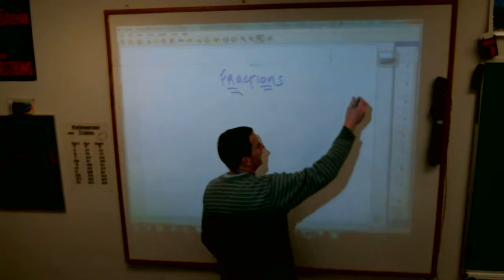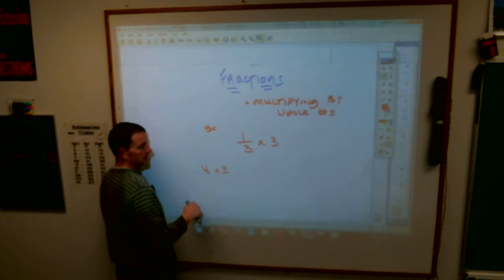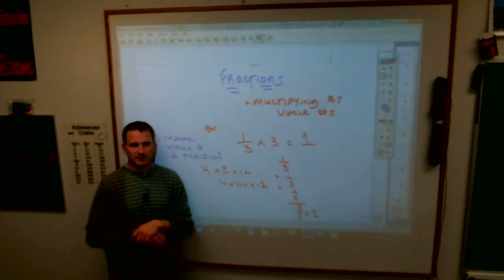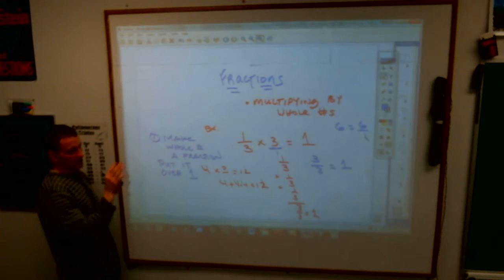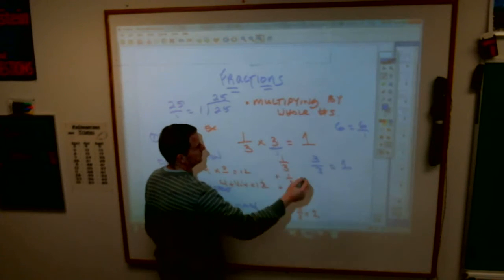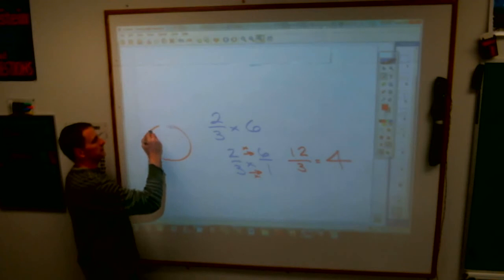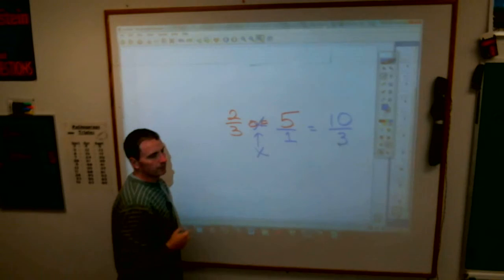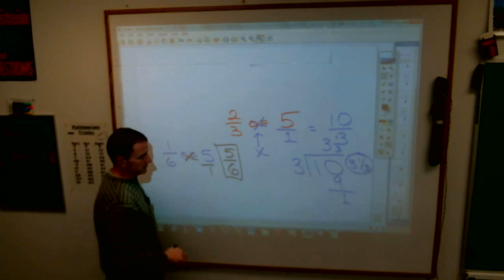5 Dividing fractions 887